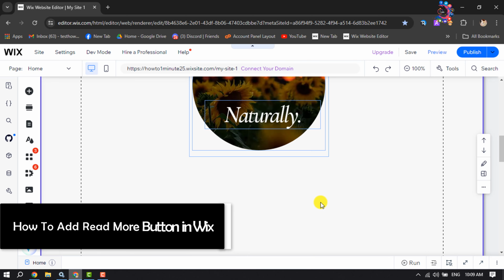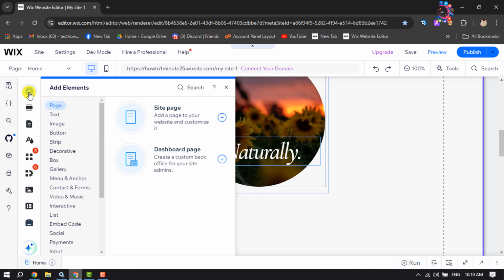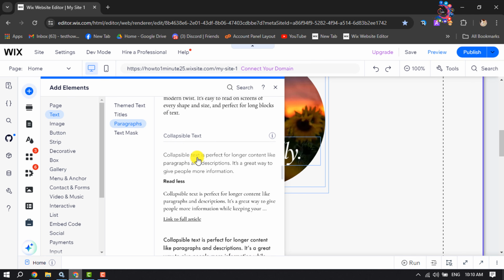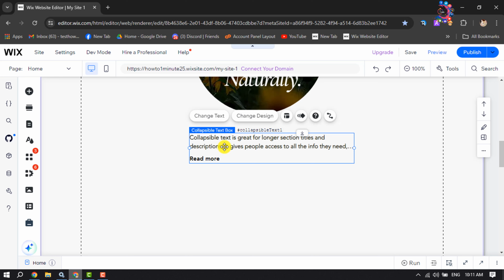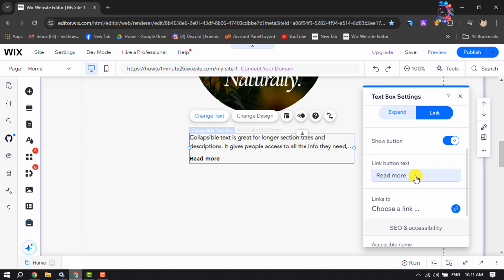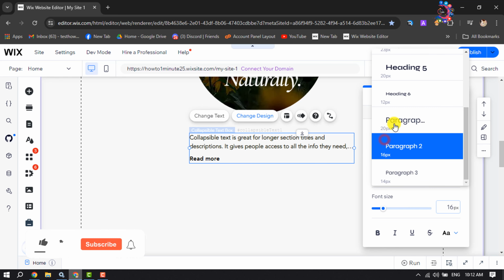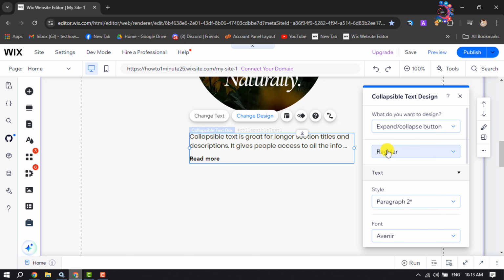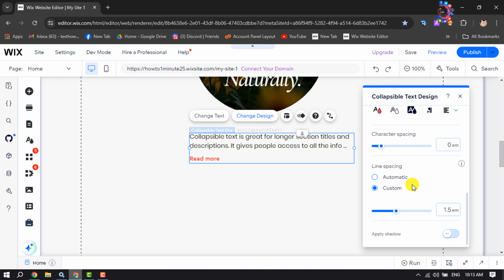How To Add Read More Button in Wix (Easiest Way)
Follow these steps to update, Add Read More Button in Wix. It's super simple, as long as you abide by a few rules.

How to Add Read More on Wix?
Add Read More Button?